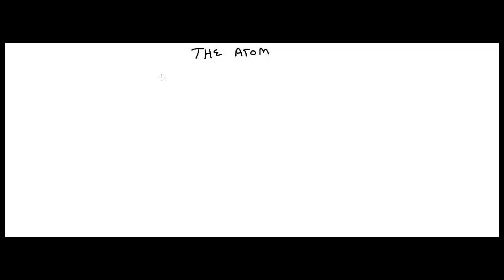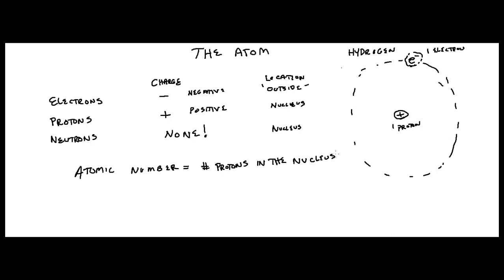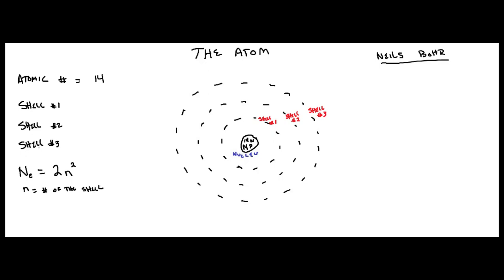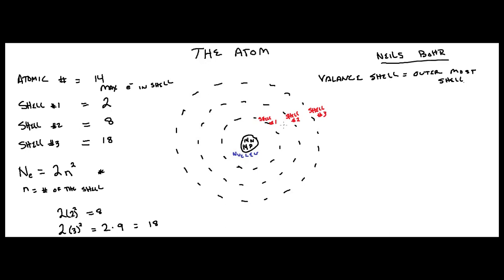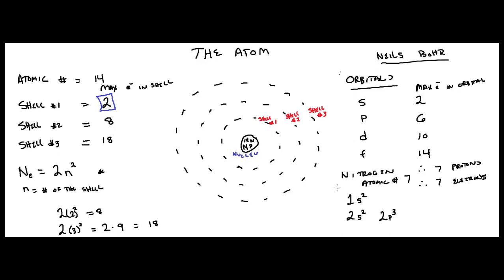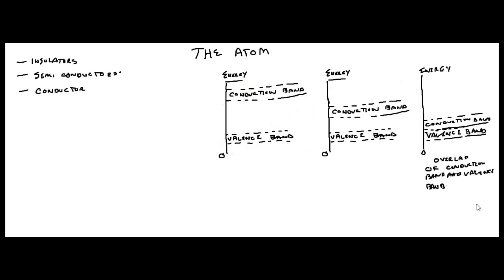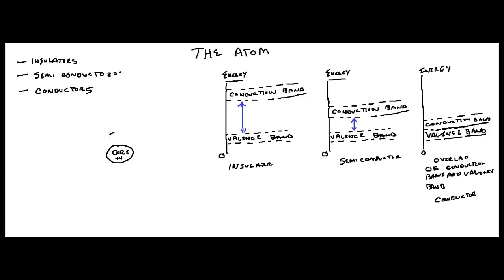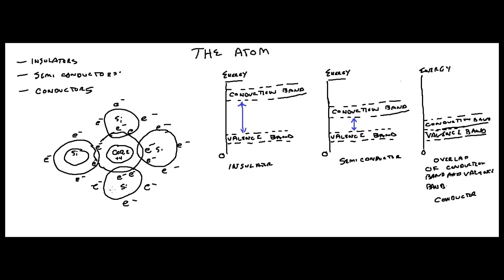The Atom V2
NEATEC Electronics Series--The Atom
Electronics 1